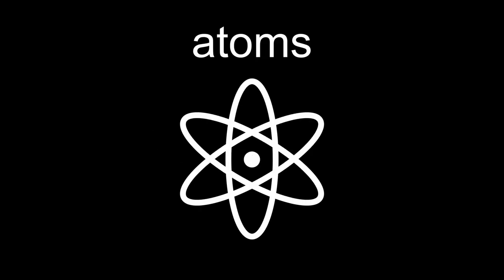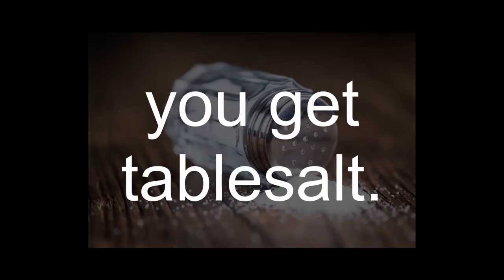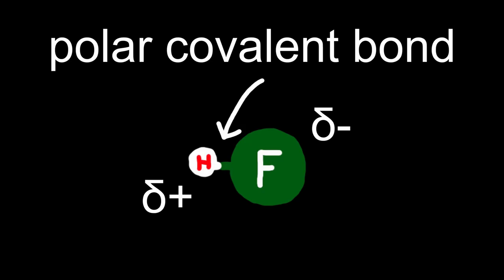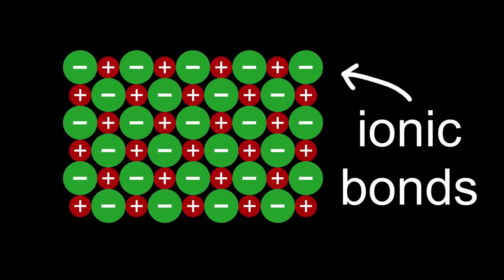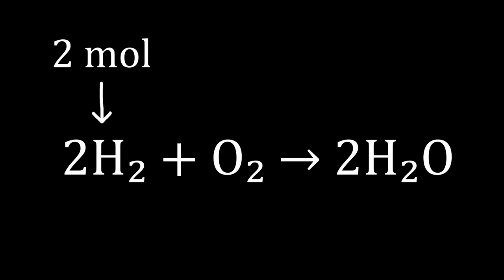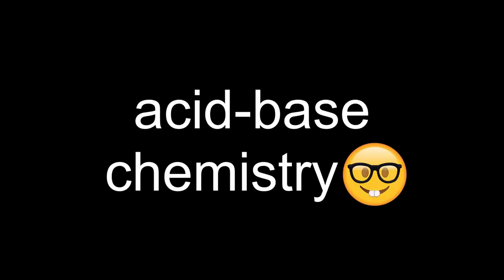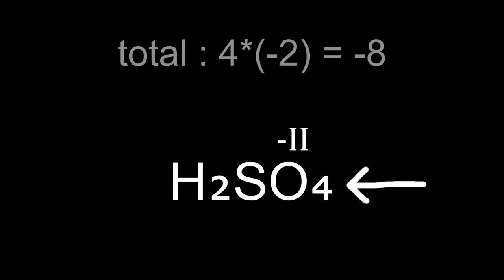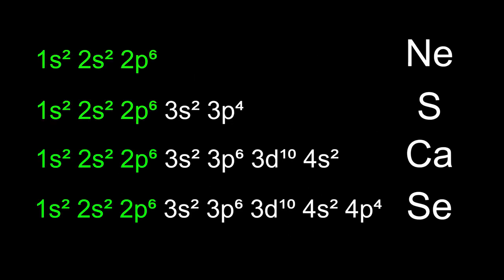GENERAL CHEMISTRY all explained in one video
Everything is made of atoms. Chemistry is the study of how they interact, and is known to be confusing, difficult, complicated...let's learn General Chemistry in under 20 Minutes.

This is not ALL of Chemistry, as fields like "Organic Chemistry" deserve videos of their own. But, this is the foundation, or "General Chemistry", which contains most concepts you need to know to understand other topics and fields of Chemistry.

This is a summary and revision of around 4 years of Chemistry you learn in school, with maybe some university level concepts sprinkled in the mix.
This video is a good summary for preparing for exams and finals. Maybe. Perhaps.

Now go learn all of Chemistry. And share this with your friends who suck at Chemistry

Timestamps:
00:00​ Intro
00:16​ Valence Electrons
00:34​ Periodic Table
01:24​ Isotopes
01:34​ Ions
01:47​ How to read the Periodic Table
02:09​ Molecules & Compounds
02:27​ Molecular Formula & Isomers
02:53​ Lewis-Dot-Structures
03:03​ Why atoms bond
03:26​ Covalent Bonds
03:37​ Electronegativity
03:54​ Ionic Bonds & Salts
04:25​ Metallic Bonds
04:59​ Polarity
05:37​ Intermolecular Forces
05:51​ Hydrogen Bonds
06:00​ Van der Waals Forces
06:20​ Solubility
06:46​ Surfactants
07:00​ Forces ranked by Strength
07:07​ States of Matter
07:28​ Temperature & Entropy
07:49​ Melting Points
08:01​ Plasma & Emission Spectrum
08:35​ Mixtures
09:24​ Types of Chemical Reactions
09:45​ Stoichiometry & Balancing Equations
10:16​ The Mole
10:46​ Physical vs Chemical Change
11:05​ Activation Energy & Catalysts
11:24​ Reaction Energy & Enthalpy
11:42​ Gibbs Free Energy
12:50​ Chemical Equilibriums
13:15​ Acid-Base Chemistry
13:41​ Acidity, Basicity, pH & pOH
14:43​ Neutralisation Reactions
14:56​ Redox Reactions
15:18​ Oxidation Numbers
16:01​ Quantum Chemistry

inspired by wacky science